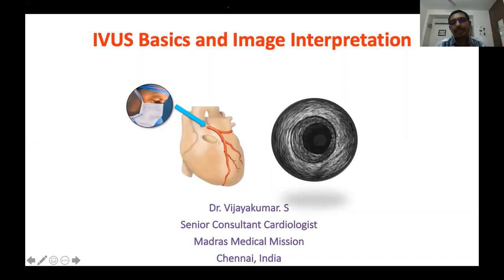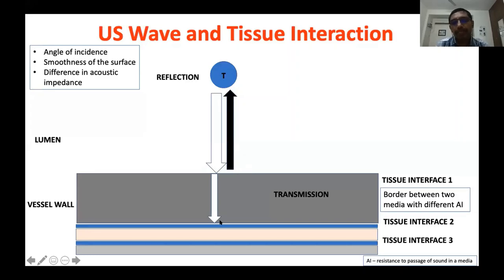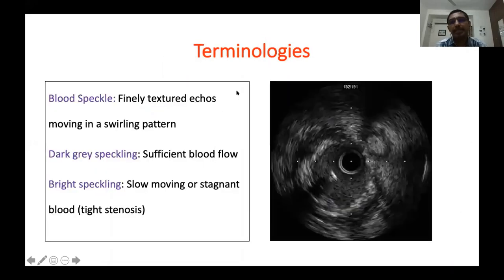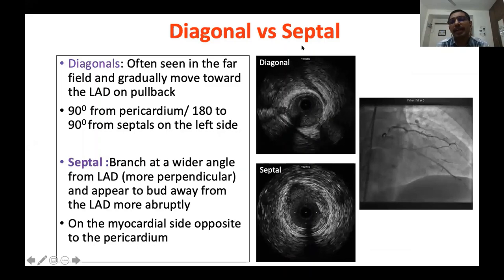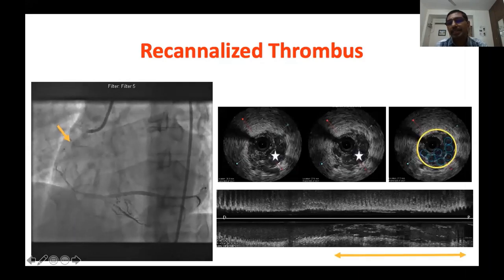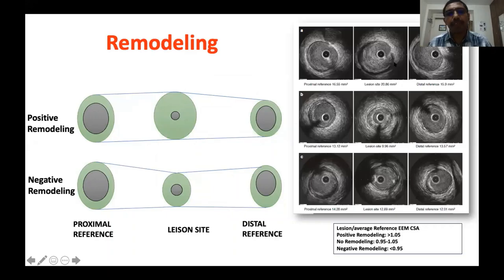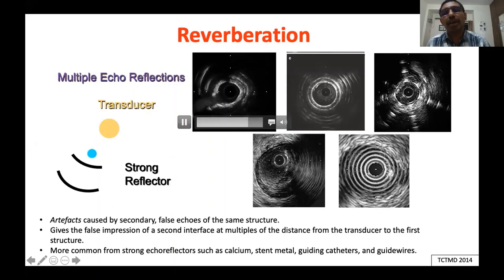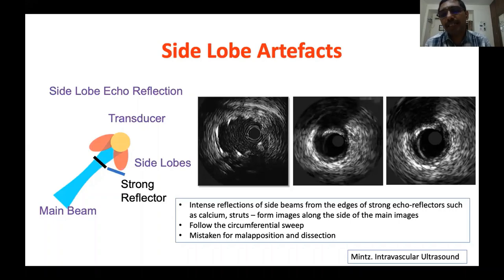Philips Echo Webinar Series Basics of IVUS & Image Interpretation by Dr Vijay Kumar S , MMM Hospita